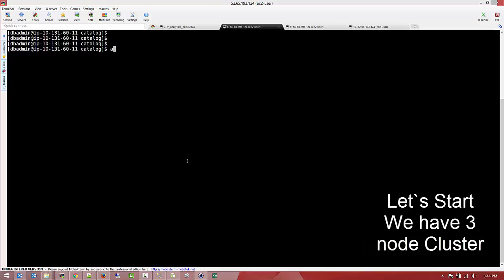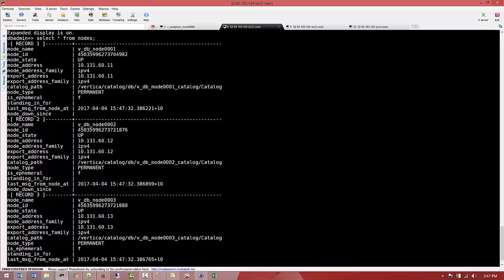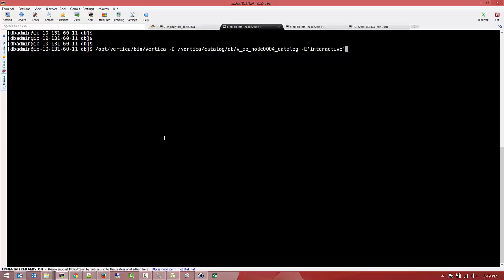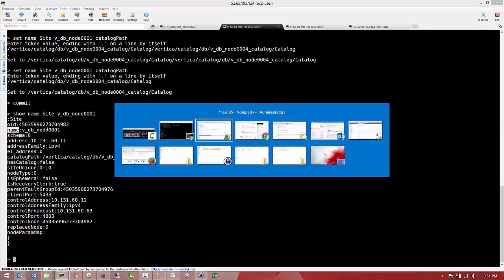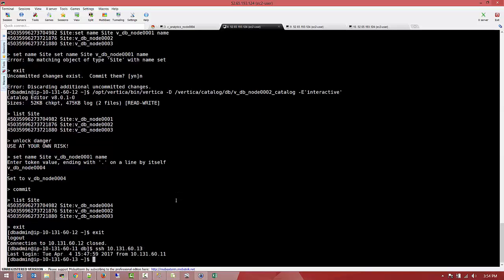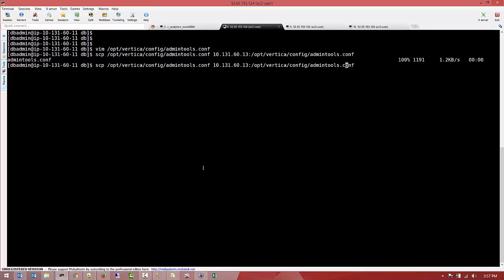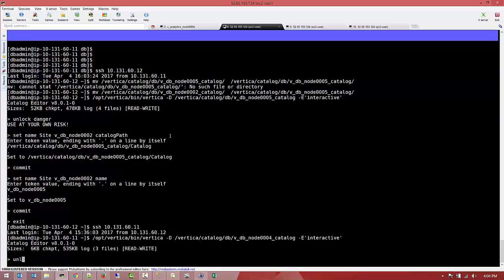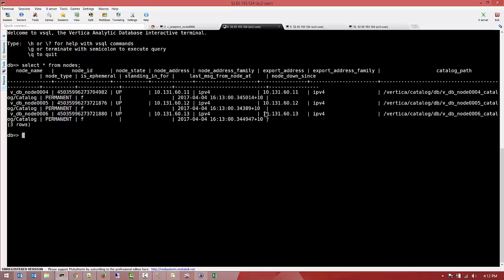How to Rename HP Vertica Database Node and Catalog Paths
Note: - use with care.

Script to change Catalog Path
/opt/vertica/bin/vertica -D /vertica/catalog/analytics/v_analytics_node0004_catalog -E'interactive'

unlock danger

set name Site v_analytics_node0001 catalogPath
/vertica/catalog/analytics/v_analytics_node0004_catalog/Catalog
commit

Script to change the node name

unlock danger

set name Site v_analytics_node0001 name
v_analytics_node0004
commit